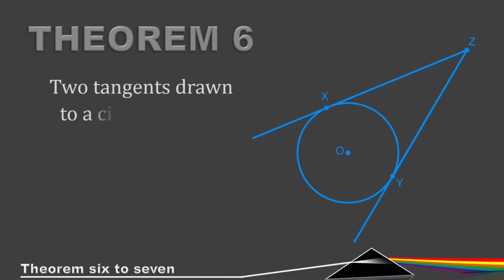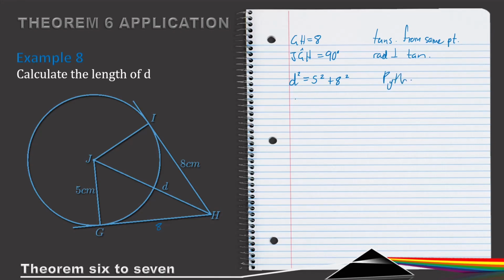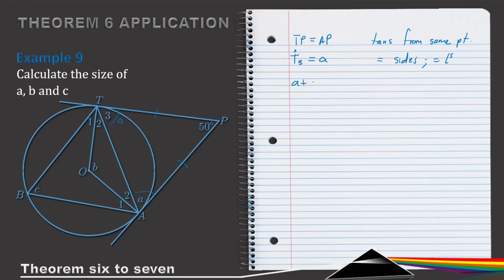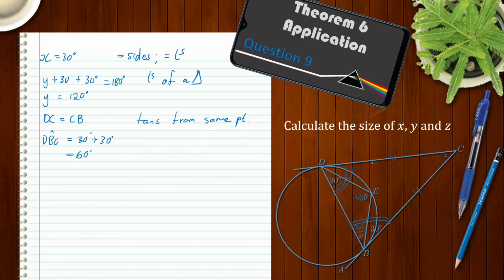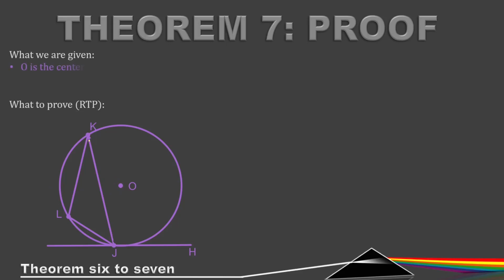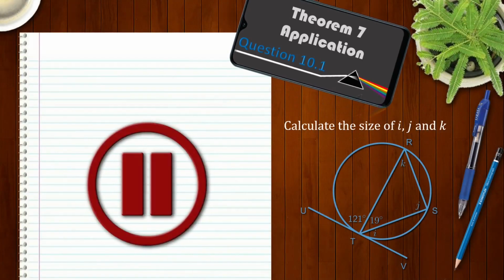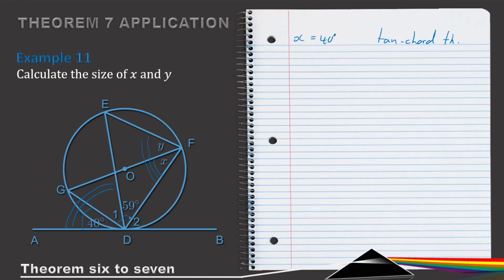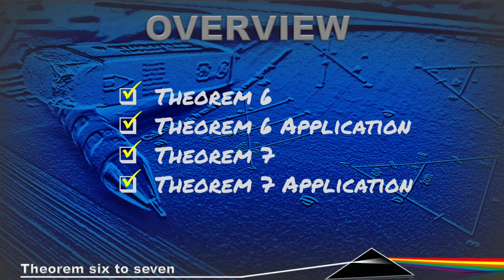R2103 Theorem six to seven (GR11 EUCLIDIAN GEOMETRY)